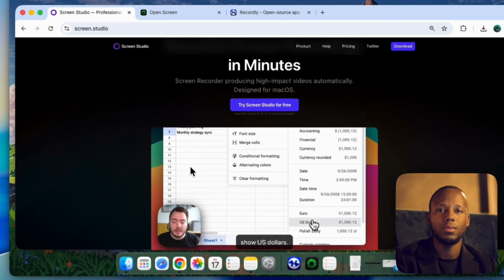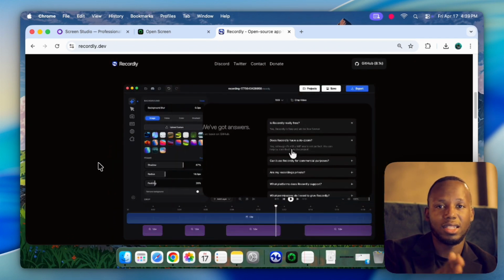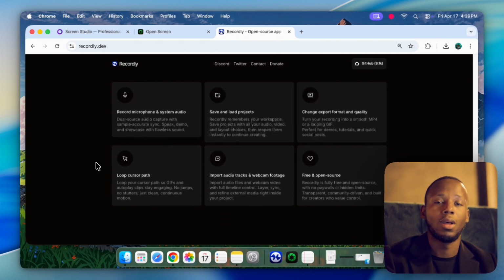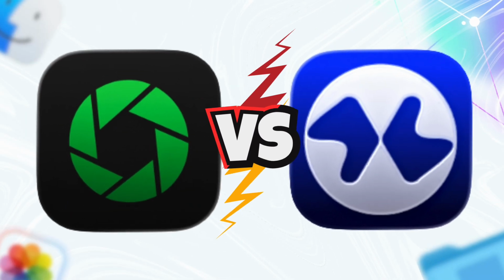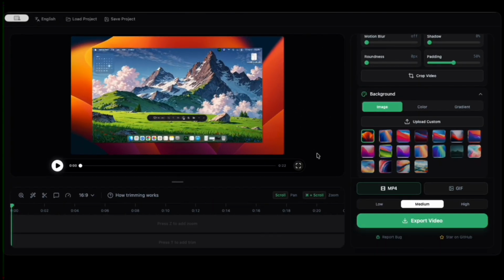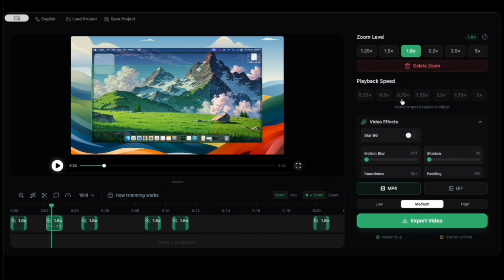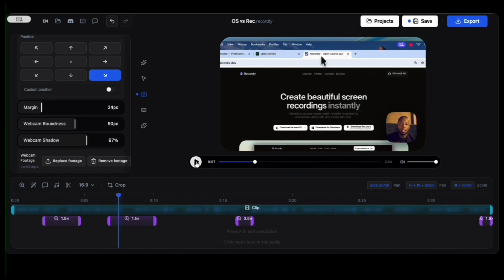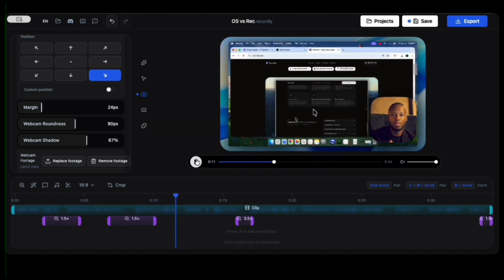Stop Paying for Screen Studio: Try These Free Alternatives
Looking for a free alternative for your screen recording needs in 2026? This video compares OpenScreen and Recordly, two excellent free tools that serve as a screen studio alternative. Discover how these applications can enhance your video creation with features like cursor effects, webcam overlays, and annotations, perfect for product demos.